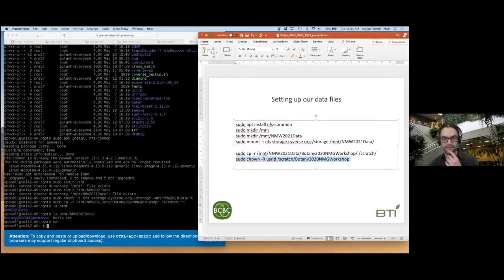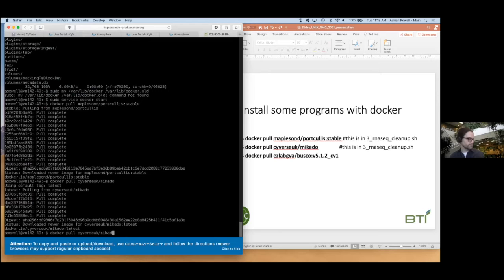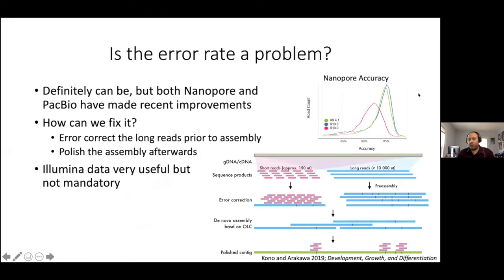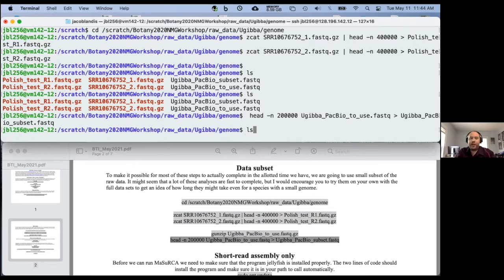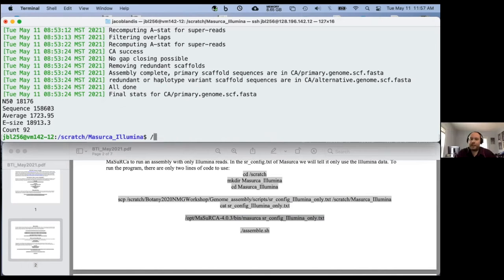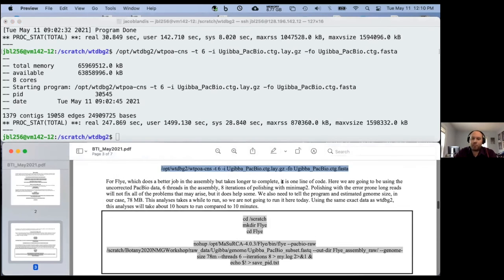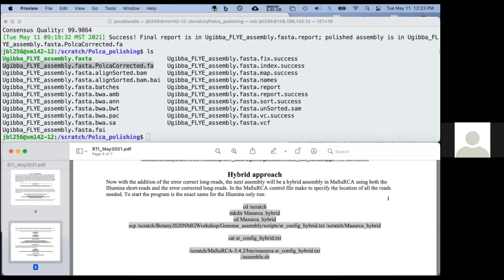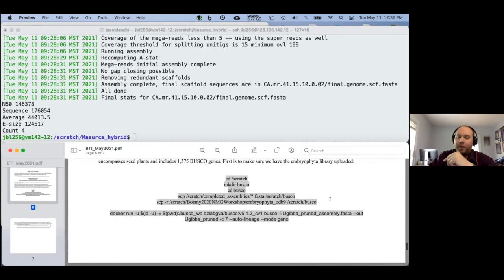NMG2021 Part 4: GenomeAssembly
Jacob Landis highlights types of sequencing data and genome assembly options.